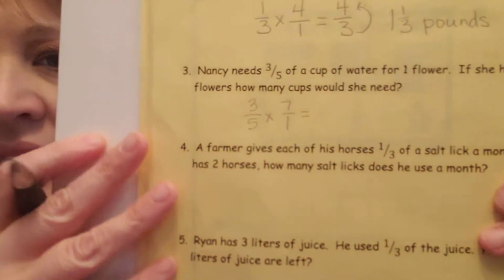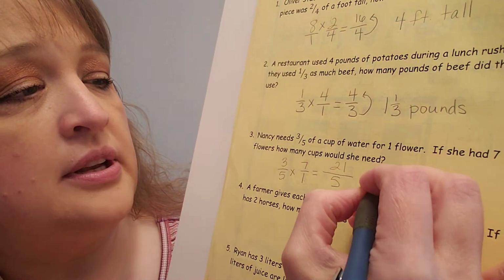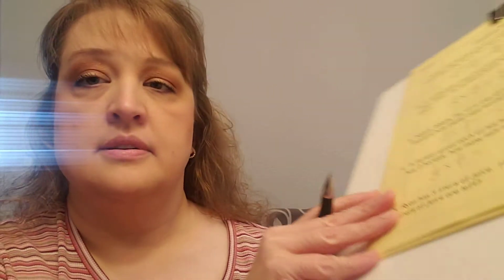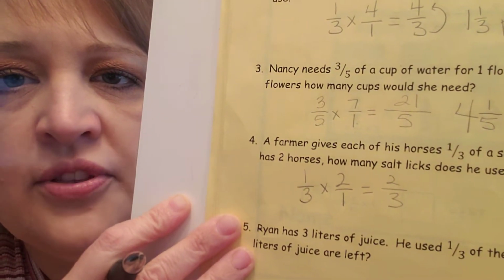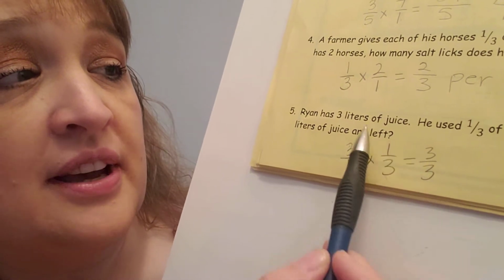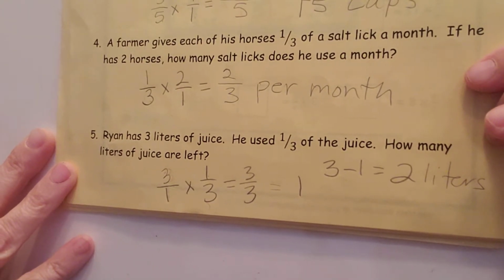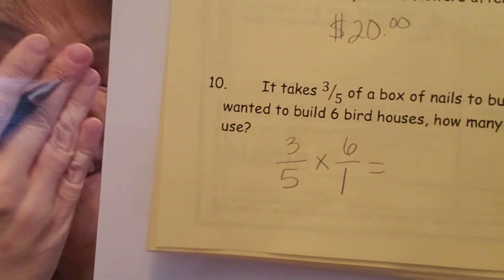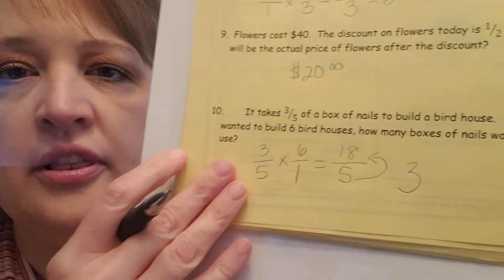May 14 Thursday NF 4 pg. 2-3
Yellow packet NF 4 pg. 2-3